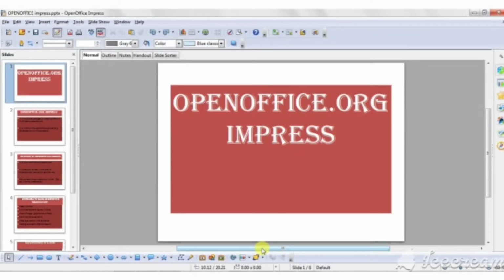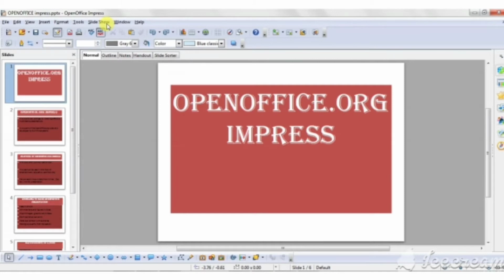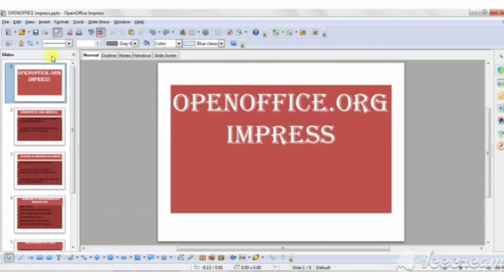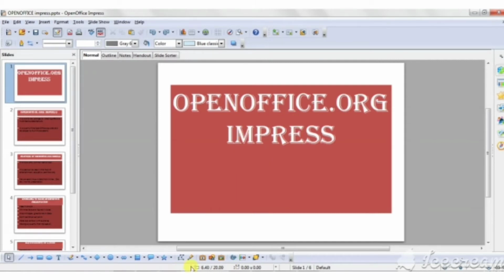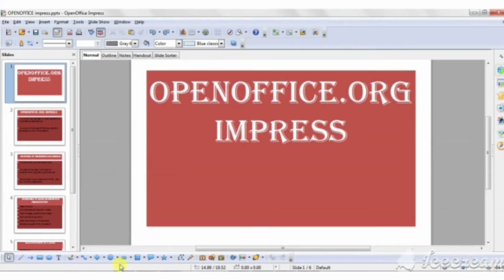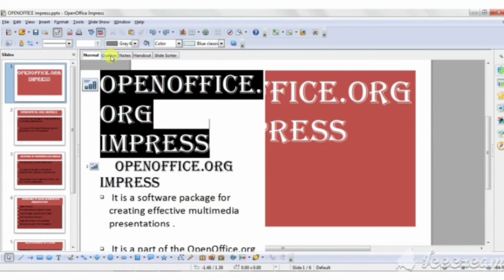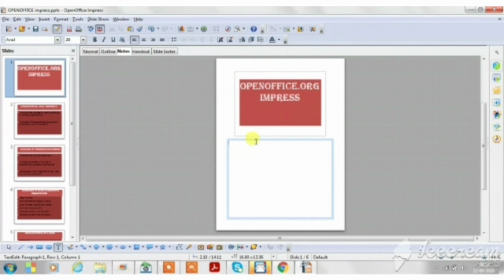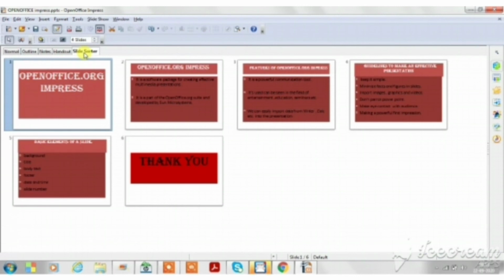Introduction of Open Office Impress Window